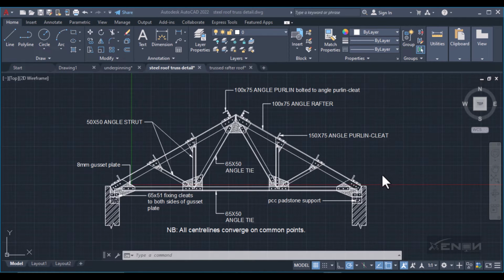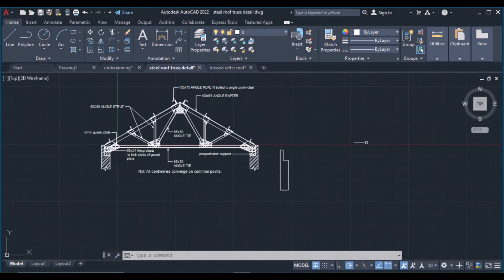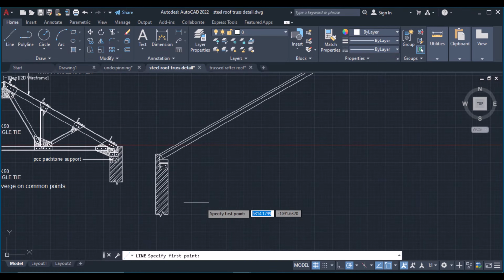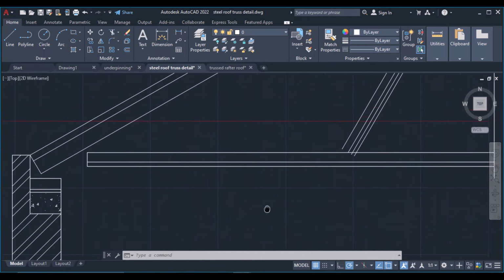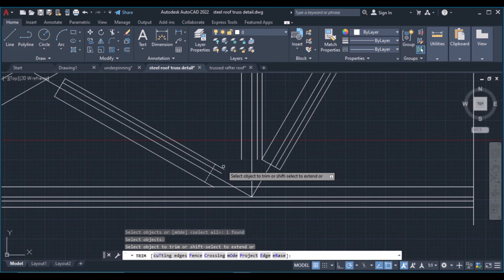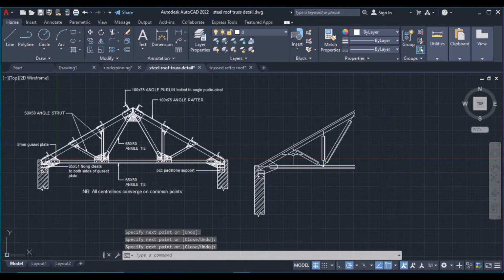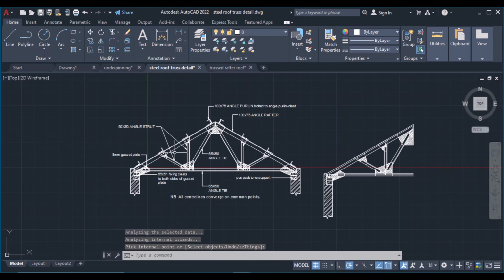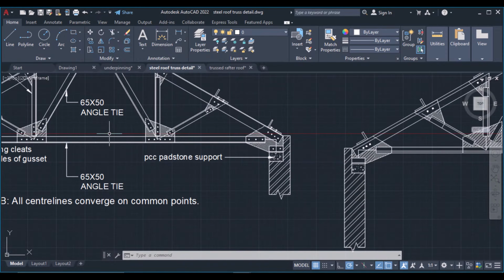How to draw a steel roof truss in AutoCad